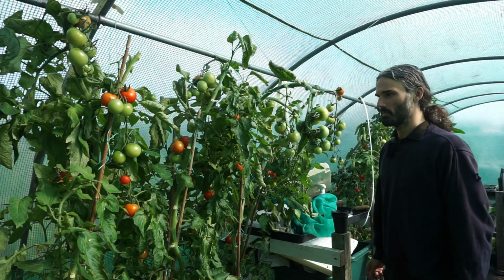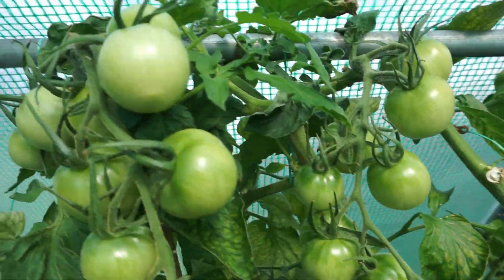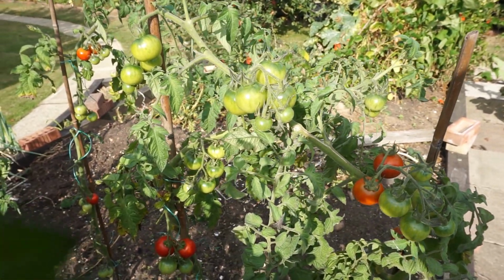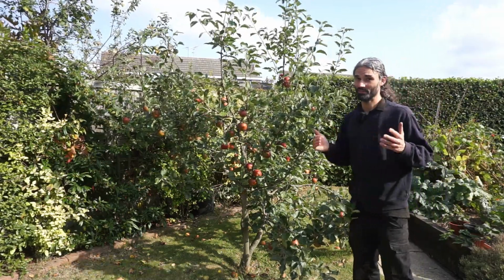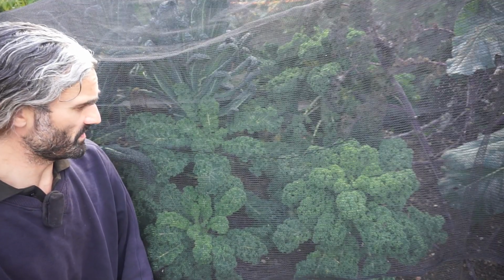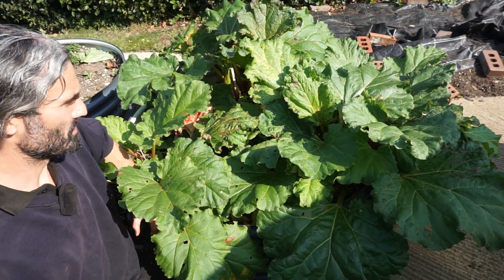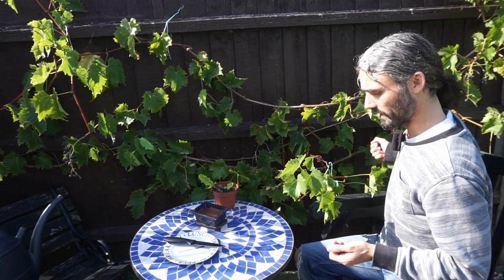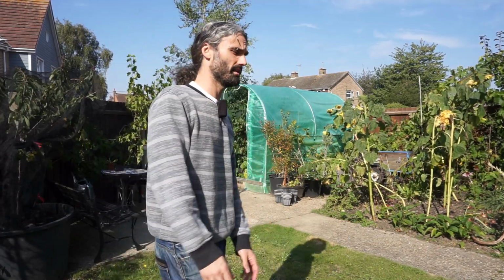Food growers struggle worldwide 2024. Is there hope this growing disaster year?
The year 2024 has been a difficult one this year for food growers worldwide.

Some of my videos which may help you.